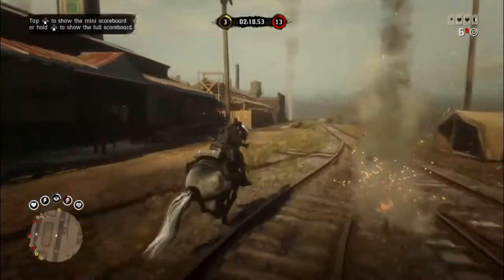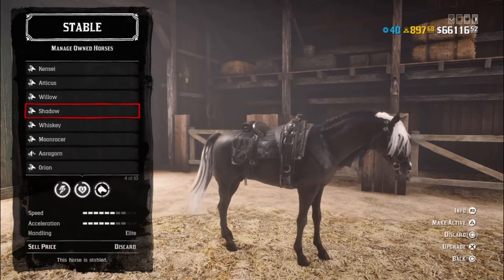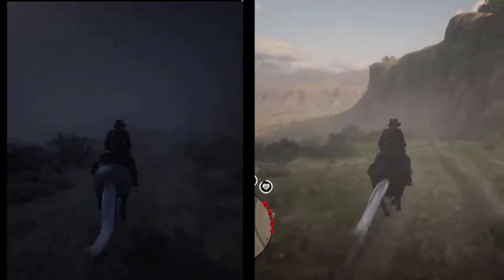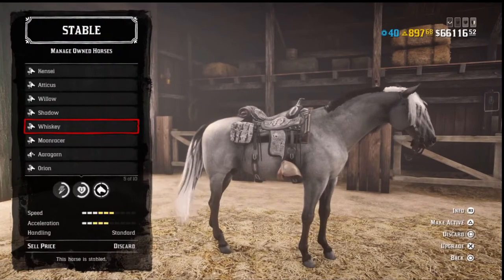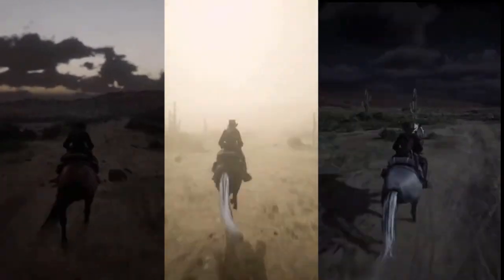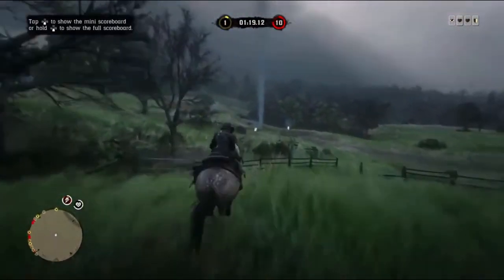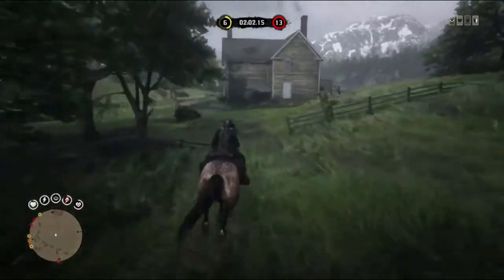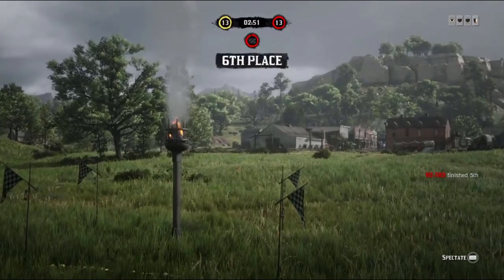Does the Horse Speed Stat Matter in Red Dead Online?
Short video investigating the difference between "slow" and "fast" horses in Red Dead Online